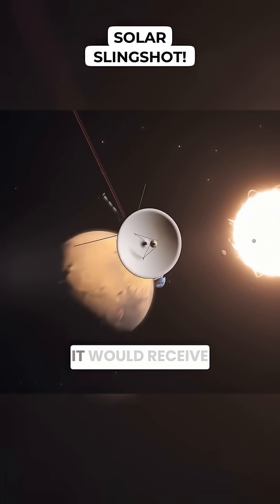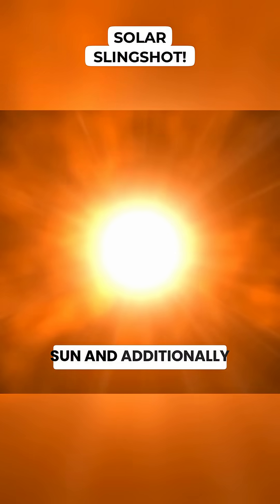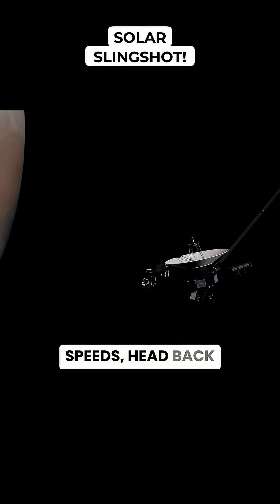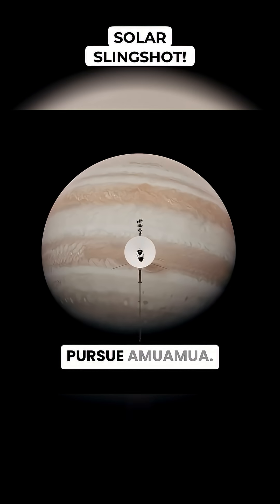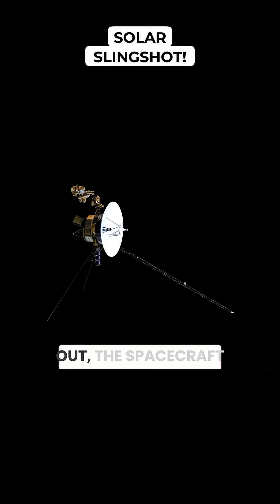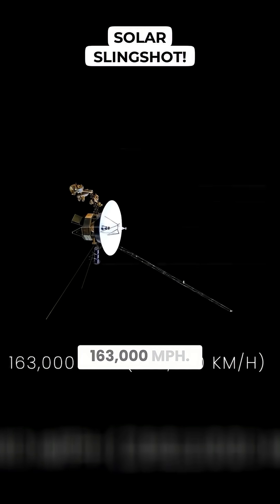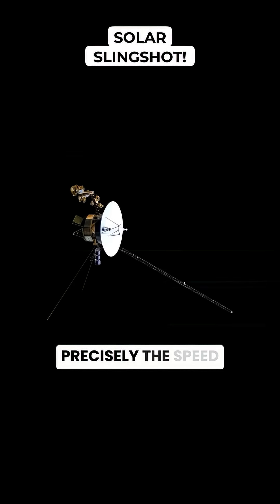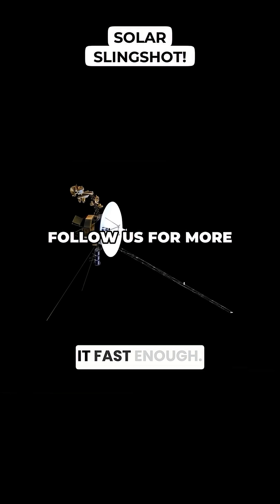Solar Slingshot!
The Solar Oberth maneuver: A daring close approach to the sun for a massive speed boost. Will the heat shield hold?